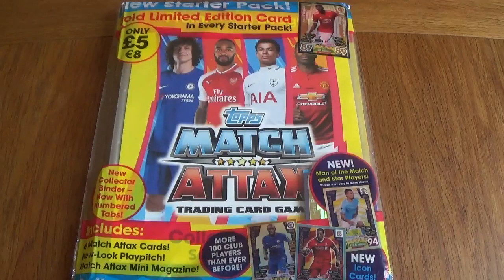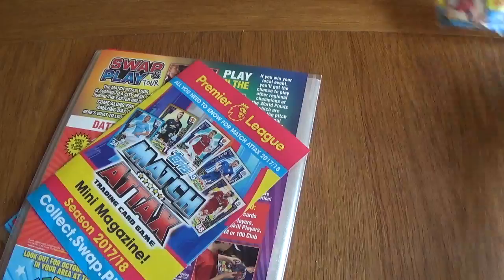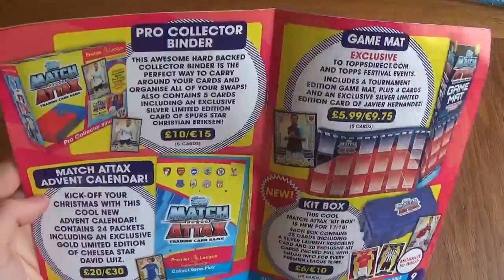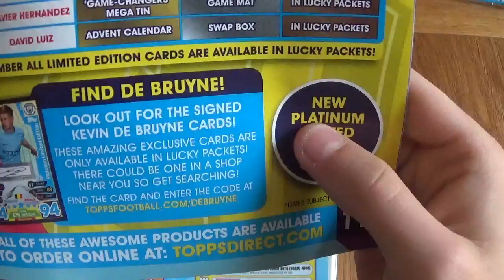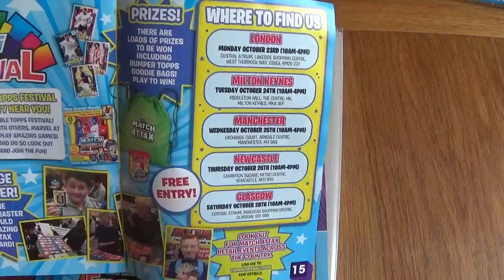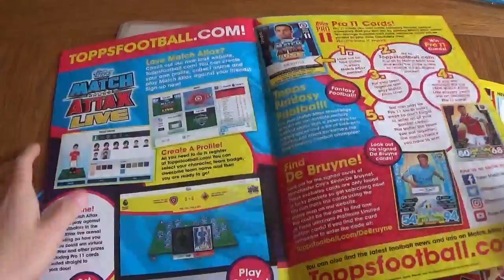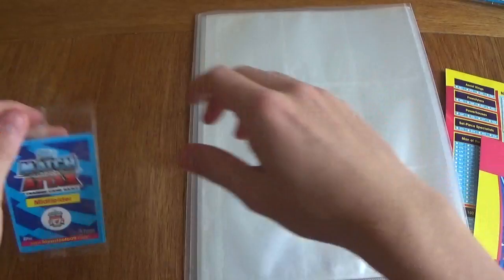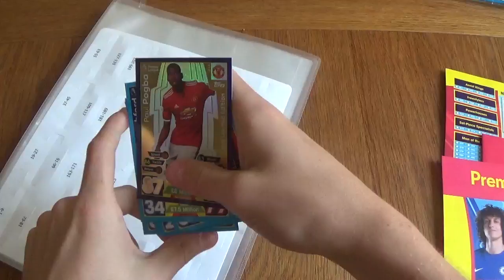NEW MATCH ATTAX!!! STARTER PACK 2017-2018 OPENING